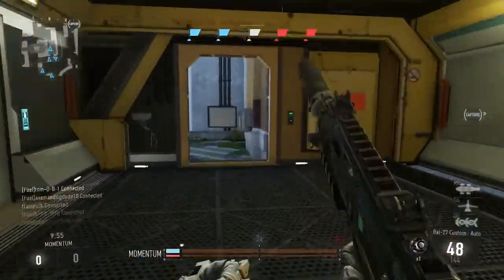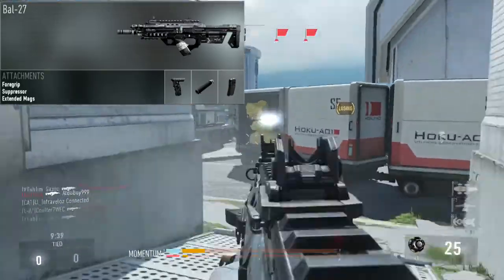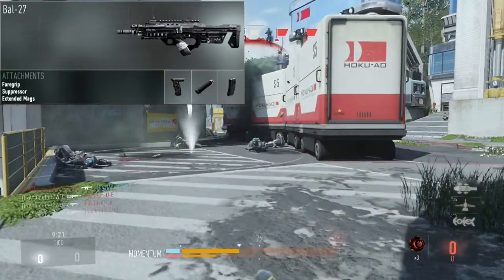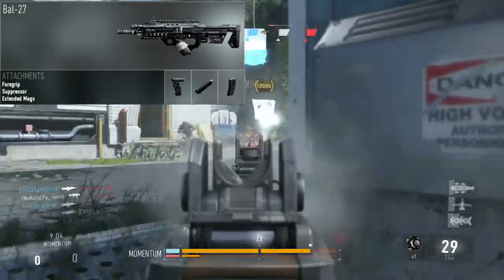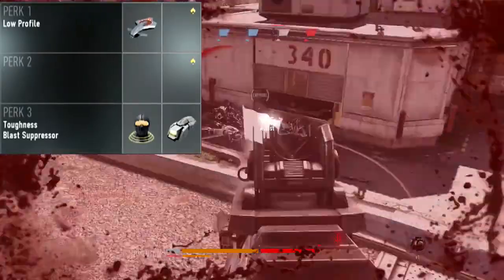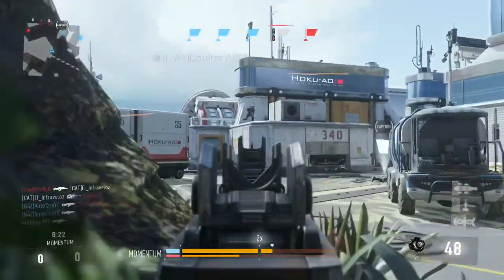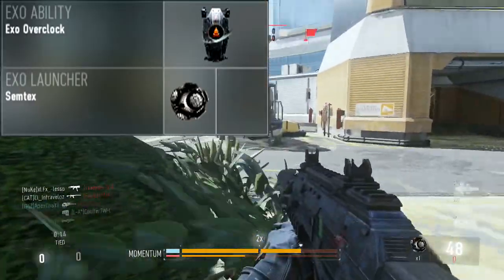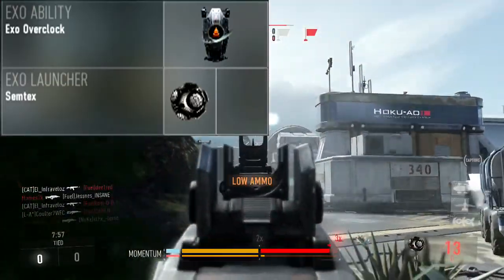BAL 27 Best Class Setup! Call of Duty: Advanced Warfare Best Class Setup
Awesome channels that deserve recognition!

Partnership programme for small channels!